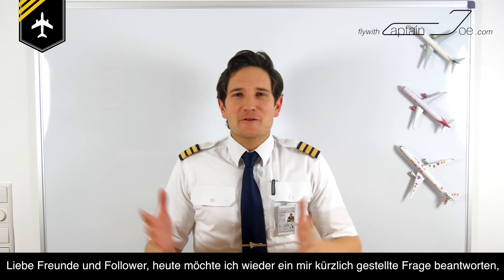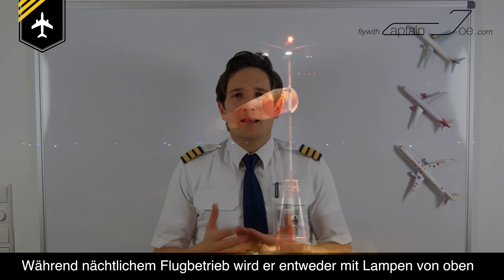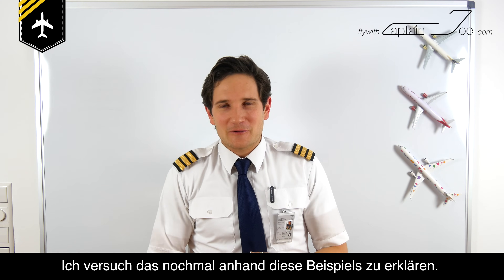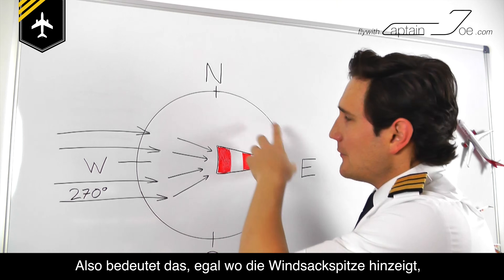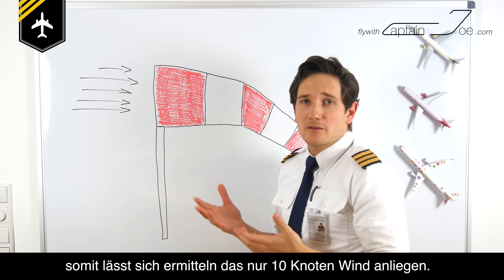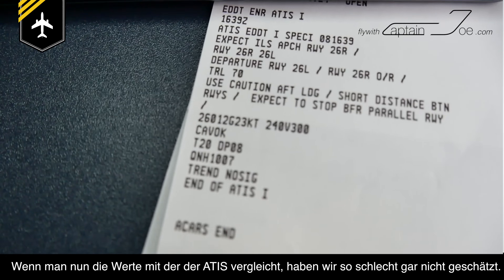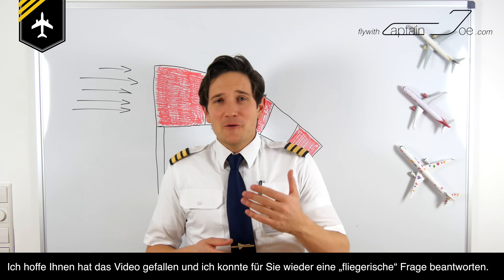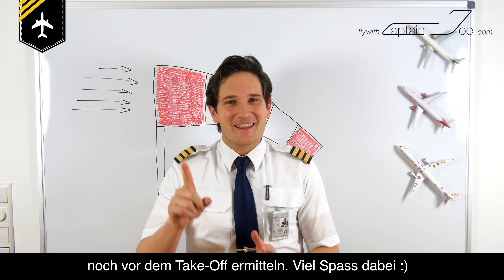How does a windsock work? Answer by CAPTAIN JOE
Dear friends and followers, today I´ll be answering a recently asked question, what is a windsock and how does it work.
A windsock is a conical shape textile tube (which resembles a giant sock, hence its name) designed to indicate wind direction and relative wind speed.
It is normally placed next to the runway or a helipad, so that pilots can clearly see it after lining up on the runway or coming in for landing. It´s also indicated on most airport ground charts with this little symbol.
During night operation it is well lit either from the ground or lamps installed within the sock.
It´s general purpose is to give pilots a quick reference as to where the wind is coming from and the approximate speed. Before accelerating for take-off you take a quick glance at it, so you can give the necessary rudder inputs whilst rolling down the runway.
To determine the wind direction you look at your compass, check your heading, and then estimate the pointing angle of the windsock relative to your heading.
The wind direction is the opposite of the direction in which the windsock is pointing. Which means, if we had a wind blowing from the west at 270 degrees and 10 knots, the windsock would point towards heading east, cause of the direction it is blowing in. I´ll show you this in a example.
But why does the sock have red and white rings ?
They are there to measure the wind velocity. Each ring indicates 5 knots of wind. So as we look at this video here, we have one,two rings fully blown up, and the last three are slightly tilted downwards, so that sums up to 2 rings times 5 knots, respectively windspeed of 10 knots. But at the same time you can see that the sock sometimes is fully blown up and flapping about, so you could expect some gusts as well. In the background I can see the runway, knowing it´s heading of 260 degrees I assume that the sock is pretty parallel to it, so guess the wind direction will be approximately 260 degrees. So let´s take a look at the ATIS read out. So not to bad what we´ve estimated, 260 degrees 10knots and gust, and if you compare that to the ATIS read out we got there fairly close. Again, a windsock is only for a quick reference, if you want a proper wind information you would have to listen to the ATIS or ask tower control.
So you can see,  they are fairly easy to interpret and a great help to get a quick wind information. They are easy to install and cheap to maintain. It is required by flight regulations that even the smallest airport has at least one visible windsock.

I hope you enjoyed this video and I´ve answered another aviation related question for you.

Look out for the wind sock the next your sitting in your passengers seat. You will most probably see them as we taxi towards the runway.